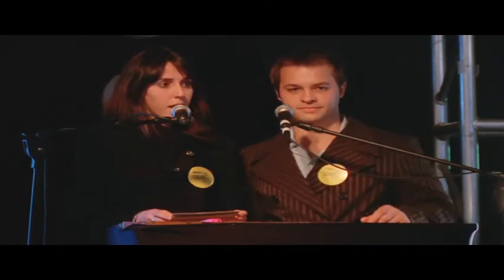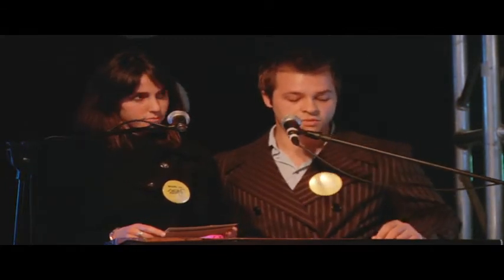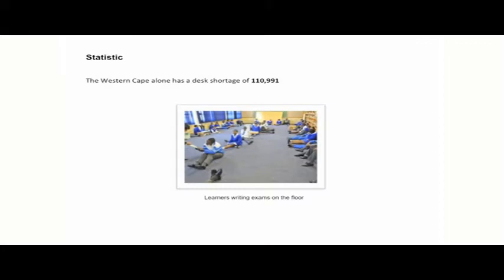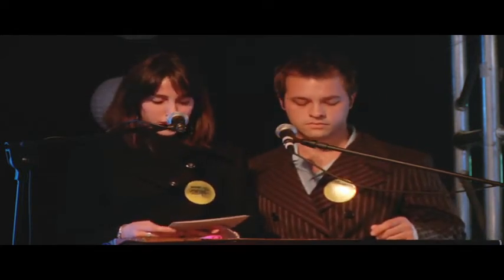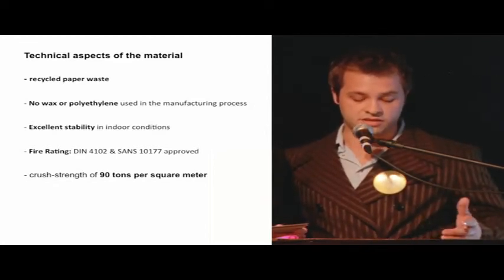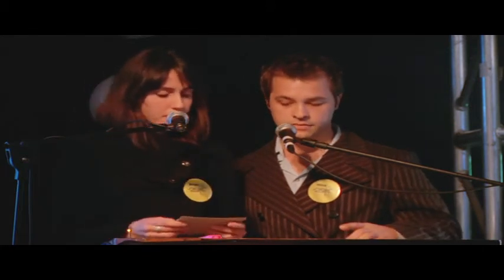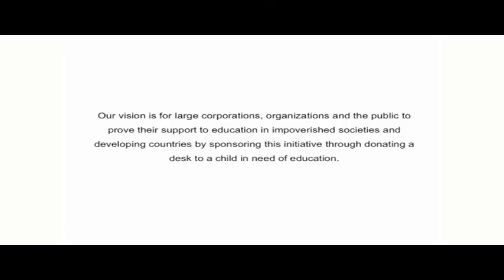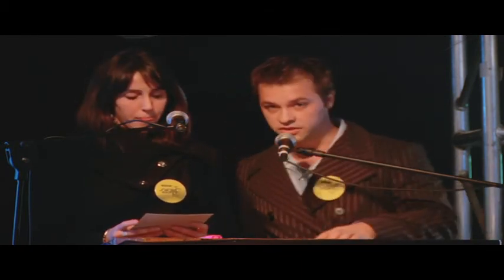Yolandi Schreuder: BAJA Children's Furniture